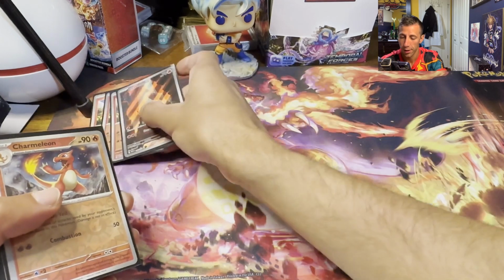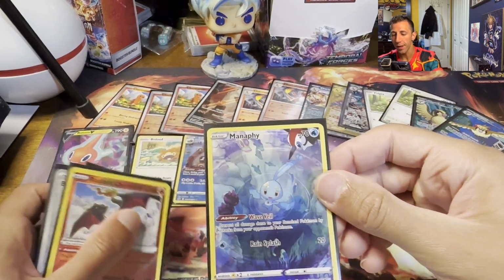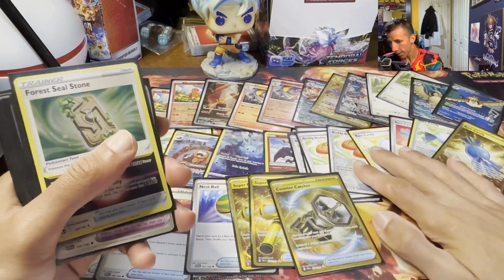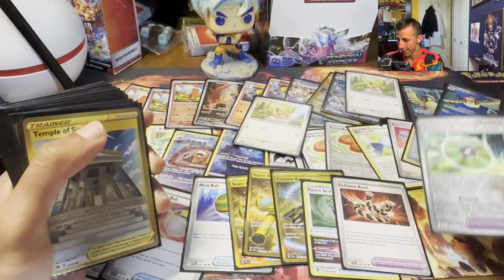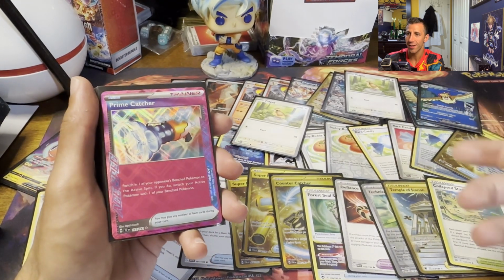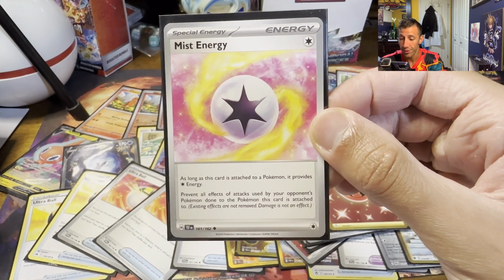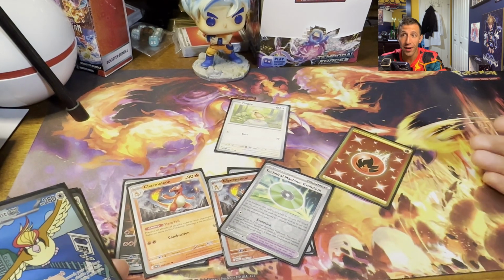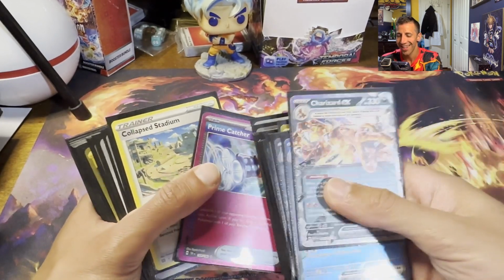The BEST Charizard ex Deck Profile! This UNDERRATED Deck SMASHES other Pokémon Decks!